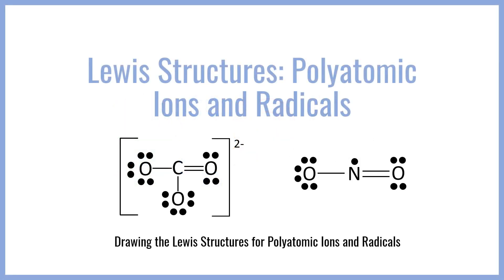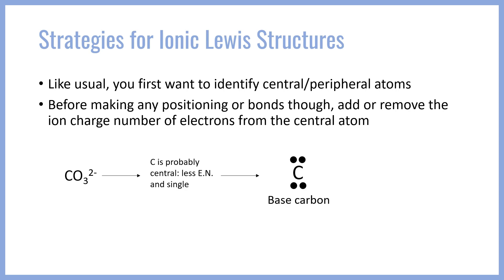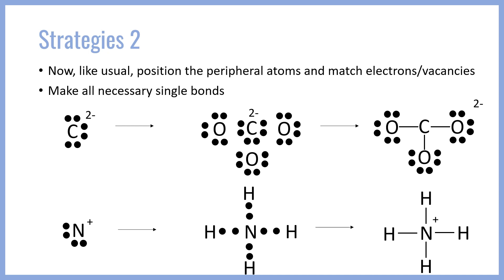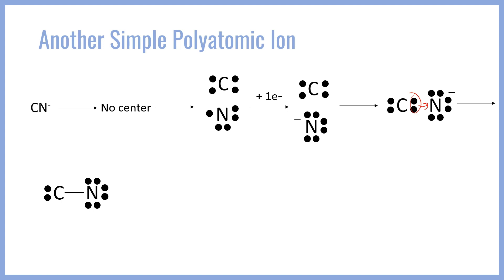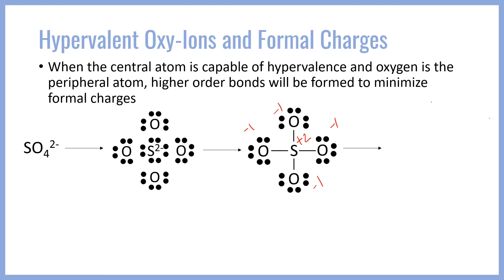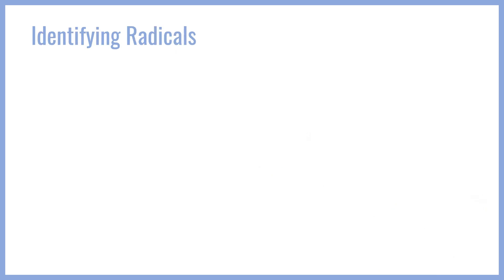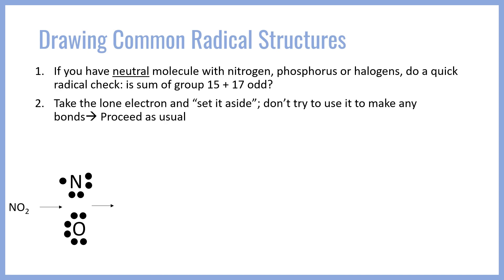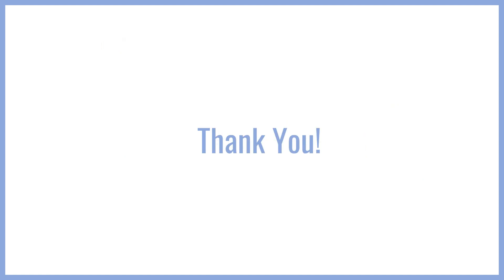Lewis Structures of Polyatomic Ions and Radicals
A continuation of our series on Lewis Dot Structures, this video expands on our systematic approach to include drawing charged structures and molecular radicals. We explain how to alter the number of electrons around the central atom based on the net charge of the polyatomic ion and go into detail on how to combine formal charges for hypervalent oxyanions. We then explain how to determine preemptively whether or not a molecule will be a radical based on the number of group 15 and 17 atoms present and then how to accommodate the unpaired electron.

TIMESTAMPS
00:00 Intro
00:33 Polyatomic Ions
01:50 Strategies for Ionic Structures
03:33 Strategies 2
05:04 Strategies 3
06:10 Another Simple Polyatomic Ion
08:18 Hypervalent Oxy-ions and Formal Charges
12:02 Identifying Radicals
13:35 Drawing Common Radical Structures
15:32 Another Common Radical
16:44 End